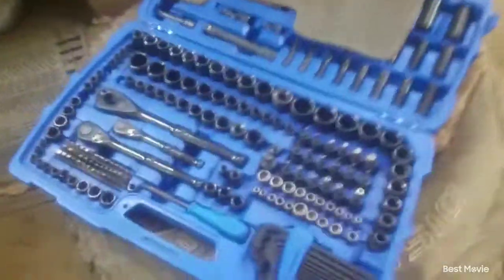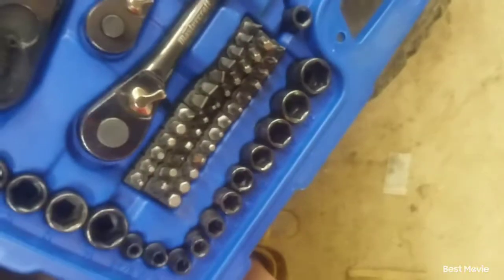Kawasaki Mule is BROKEN!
Just here for a quick stop.